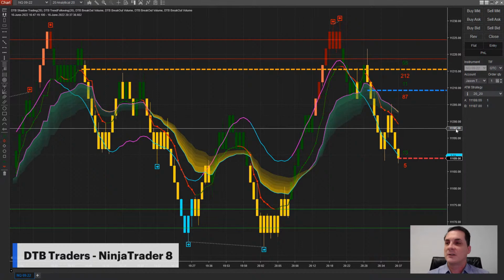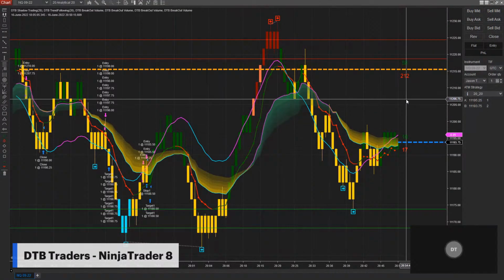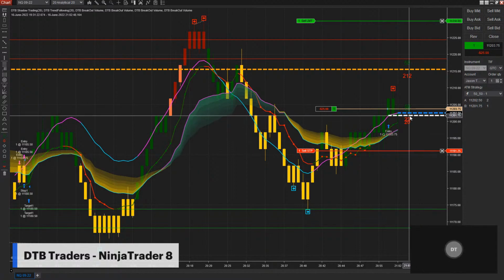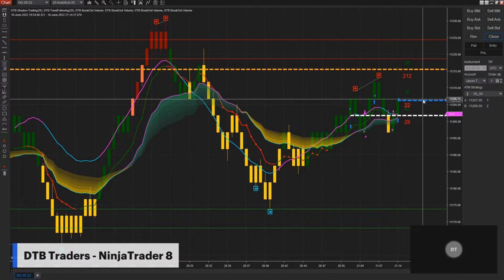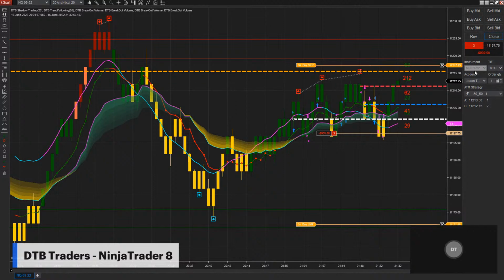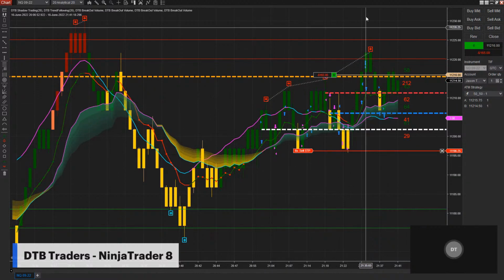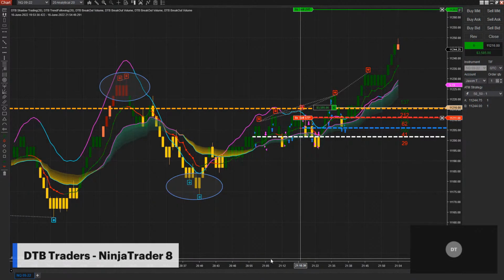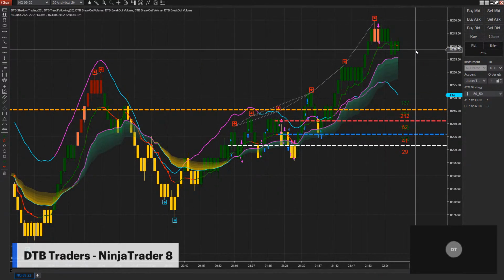NinjaTrader 8 Tools - Manual Trading template, Scalping the Nasdaq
Here we look at the BreakOut Volume Manual Trading template and technique.
We will look at how the signals are generated, their accuracy and what to look out for.
This is a very powerful Manual scalping template available to you right away as a DTB member, simply run the Script, select Option 2 and it will download the Chart template right to your NinjaTrader platform without even closing it!

Welcome to the very best System NinjaTrader has to offer!